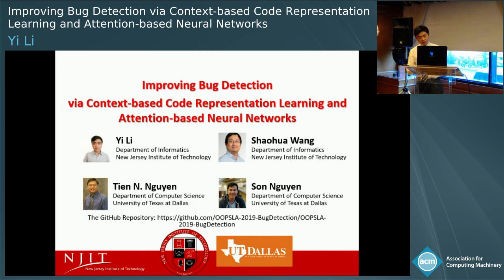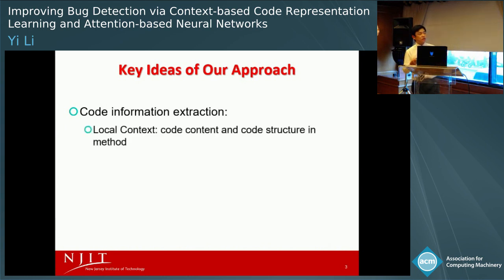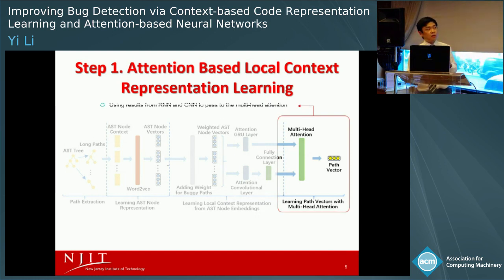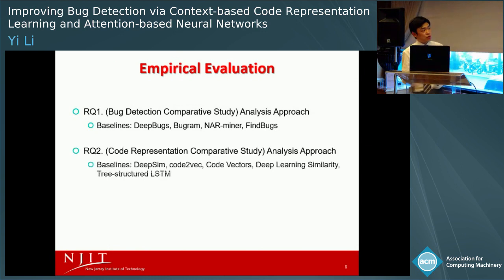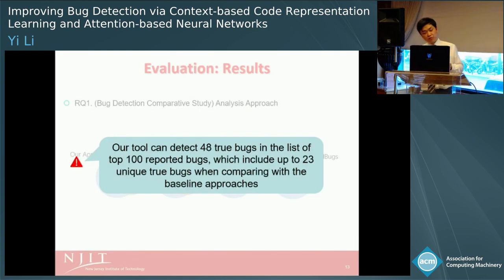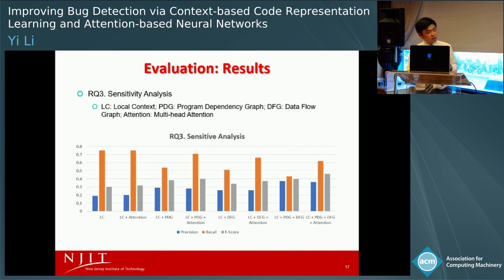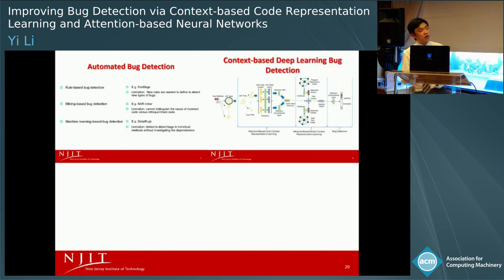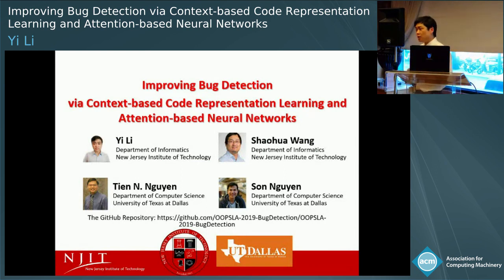Improving Bug Detection via Context-Based Code Representation Learning and Attention-Based NNs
Authors: Yi Li, Shaohua Wang, Tien N. Nguyen, Son Nguyen